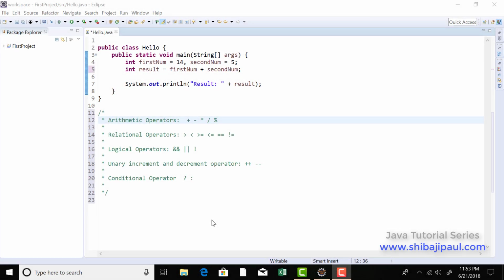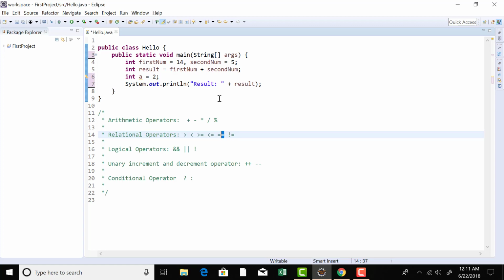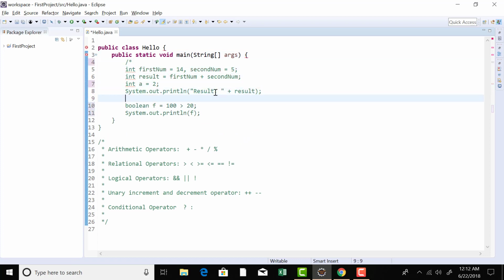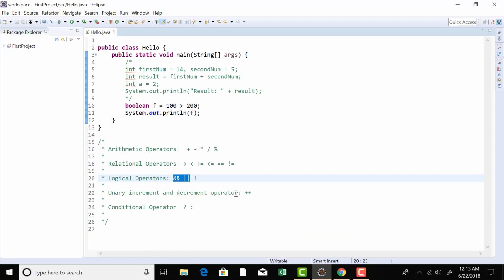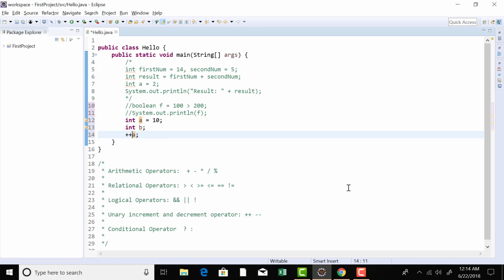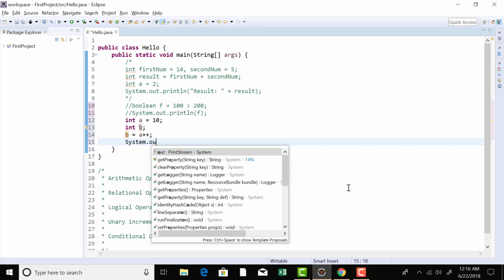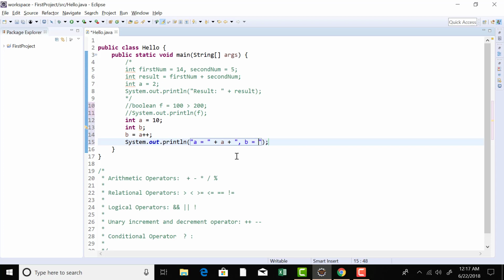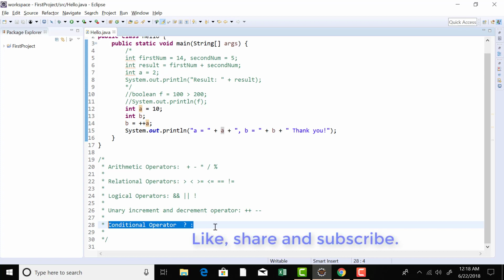Common operators in Java #7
Learn the common operators used in Java. Details on arithmetic, logical, relational, unary operators.

This is part of Java Learning Tutorial series that I am launching on YouTube.

(You can join by sending a request)